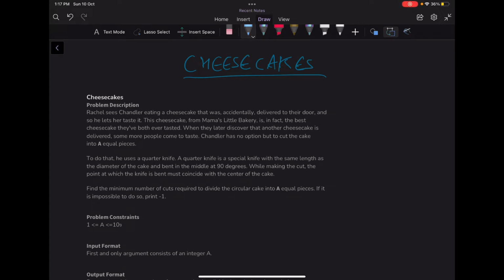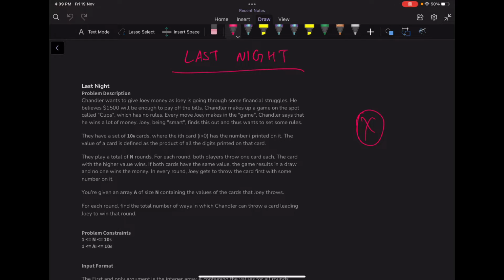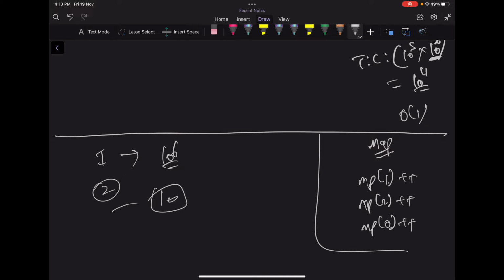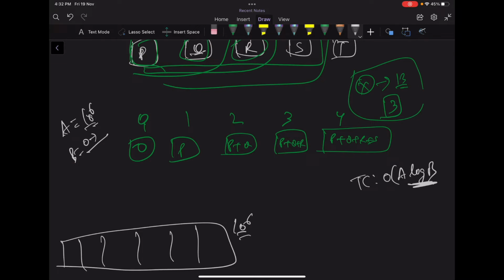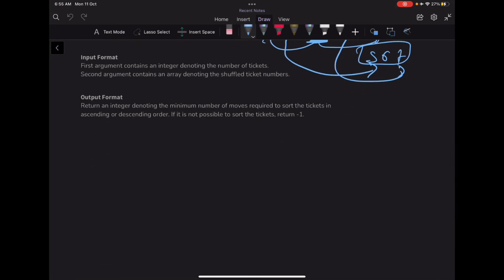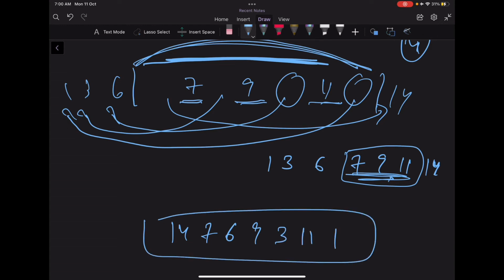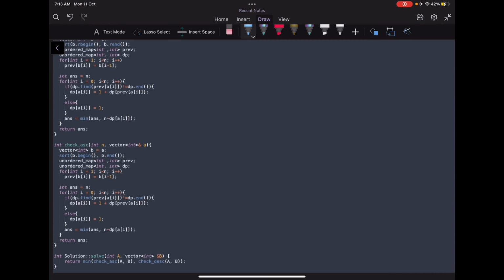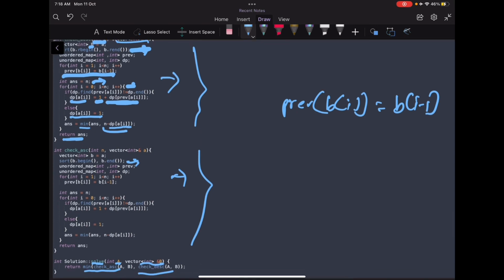CodeDrift November : Compete & Win Day 1 Solution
"0:00 CheeseCakes Problem Description
0:40 CheeseCakes Solution Explanation

2:56 Last Night Problem Description
3:51 Last Night Solution Explanation
9:56 Last Night Code Explanation

11:15 Lottery Problem Description
12:25 Lottery Solution Explanation
19:01 Lottery Code Explanation"